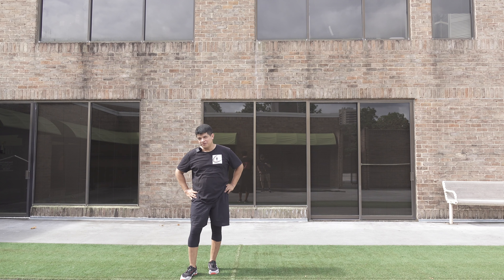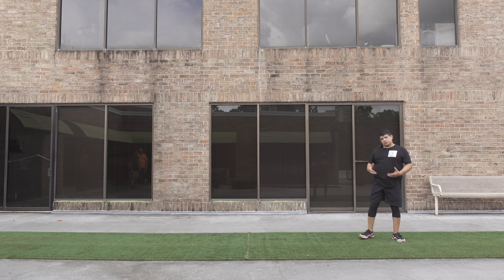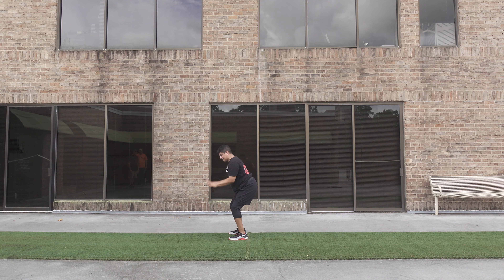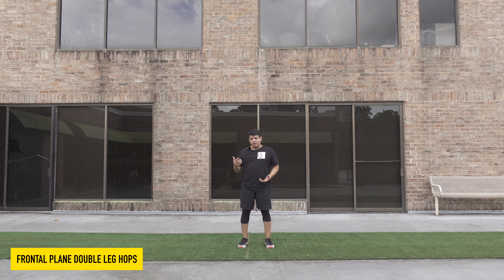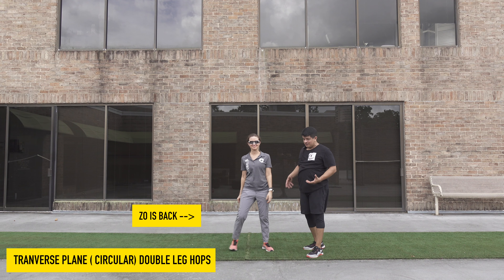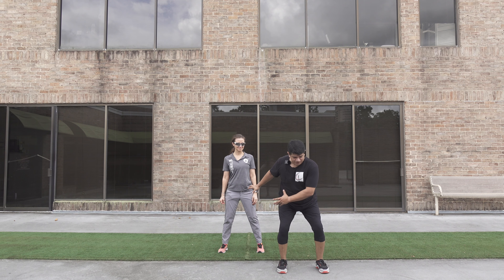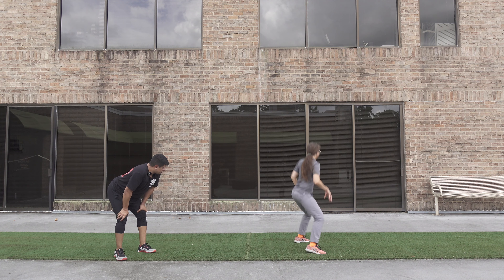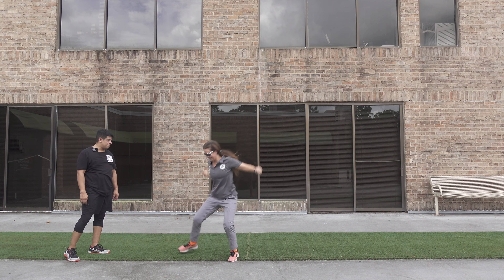Building Leg Power With Double Leg Hops.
building leg power, double leg jump double leg hop, bunny hops.

Double leg plyometric hopping skills are essential for all sports. Think of the times when you wanted to get closer to the basketball net or get off the starting blocks just a little better. Whats unique in this presentation is the that hopping is a multi-plane exercise. Hopping Its not just forward - Back, its side to side and around in circles - yes both ways.

The ability to perform better, decrease your chance of injury and real have fun with any activity begins from your ability to produce more power as you improve along the way. These hops can be done from just barely a jump to an all out effort. You hop as little as a 1 repetition to doing 100, you can hop slow, fast, or use it with high intensity training efforts. Its really up to you and what's your goals.

The utility of hopping is easy to see in sports like volleyball and basket ball, but did you think of diving, or when you produce power to move laterally in rugby. Can you see your self on a mountain bike and having to bunny hop or land a jump, quickly you can see why the this plyometric is an essential activity

plyometrics, running, jumping, sport, fitness, recreation, human performance, basketball, football, soccer, biking, leg power, gym, gymnastics, strength training, training education.